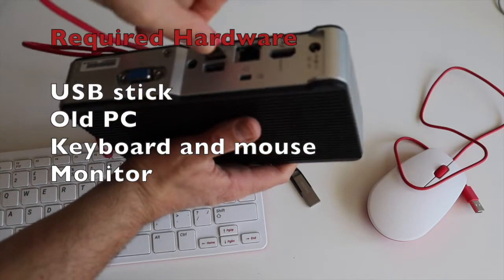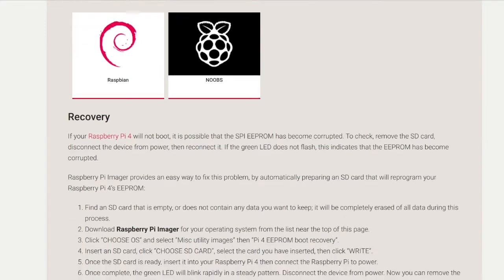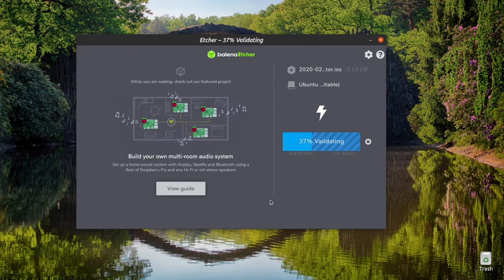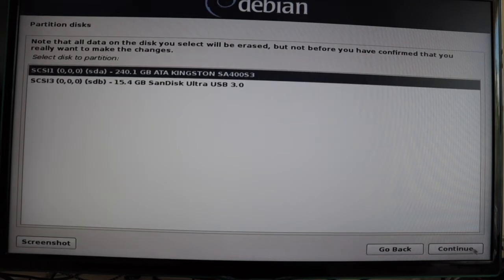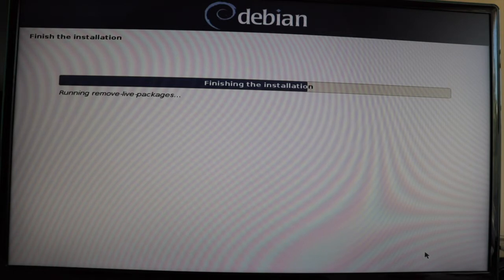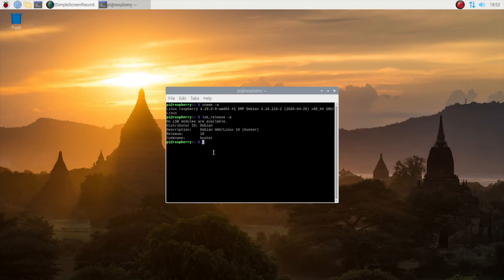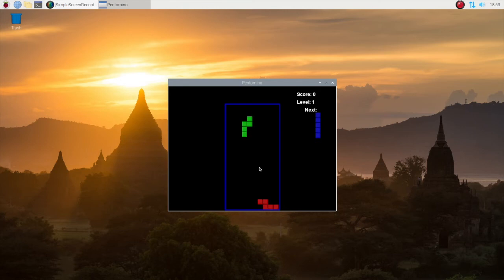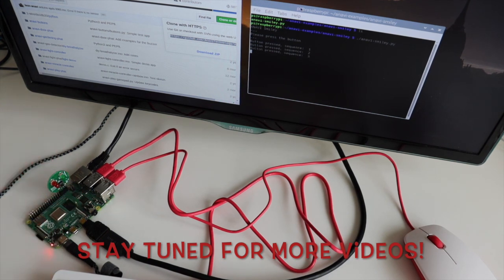Raspberry Pi Desktop on an Old PC like Intel NUC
Step by step instructions for installing Debian with Raspberry Pi Desktop from bootable USB stick to the drive of an old personal computer such as my Intel NUC DE3815TYKE from 2014 with Intel Atom CPU and just 2GB RAM.
Please note that all previous data on the USB stick will be wiped out!

Previously I have done something similar with booting Raspberry Pi desktop from USB stick on an old Asus netbook EeePC

0:00 Required hardware
1:14 Download
1:53 Bootable USB Stick
2:40 Boot from USB
3:10 Install
4:54 Setup